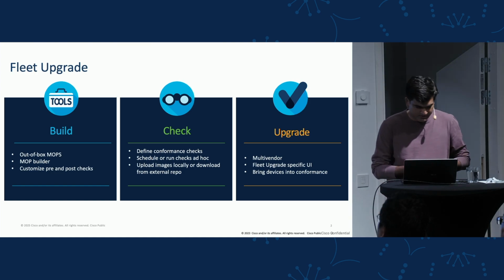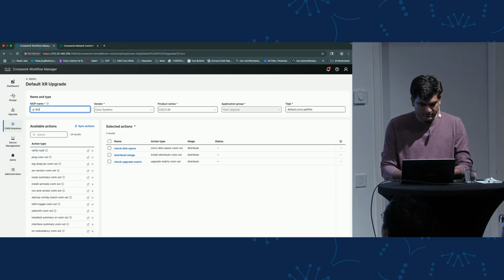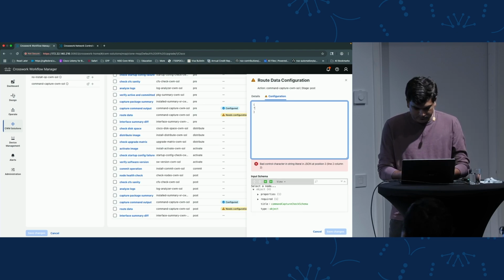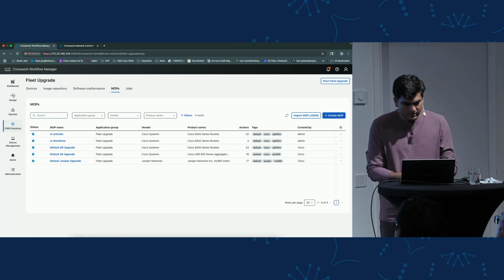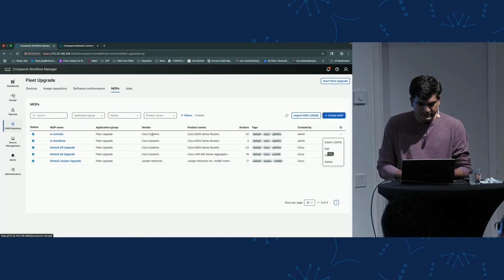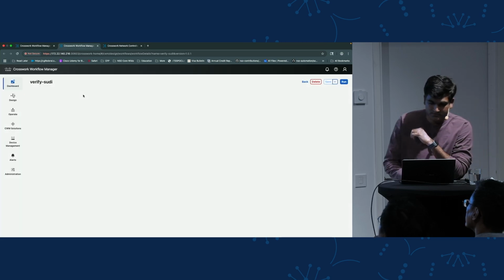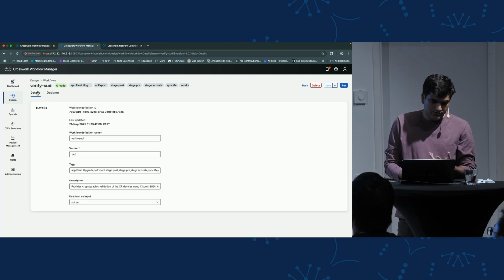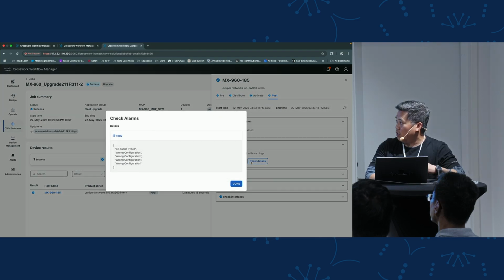Fleet Upgrade: Creating Custom MOPs via UI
In this session, we’ll explore the latest advancements in automating image and OS upgrades through a new, intuitive user interface. Attendees will gain insights into how the Fleet Upgrade process has evolved, going beyond the basic "distribute, activate, and commit" activities of traditional image upgrades. We’ll demonstrate how customers can now create and implement Method of Procedures (MOPs) to automate critical pre-checks and post-checks for each upgrade, ensuring a smooth and reliable process. Additionally, we’ll show how users can easily manage their images by either uploading them locally or downloading them from online repositories. Lastly, we’ll introduce conformance checks, empowering users to validate the integrity of their deployed images in the field, ensuring consistent performance across their fleet. This session is perfect for those looking to streamline and automate their image and OS upgrade workflows while maintaining the highest levels of operational reliability.

Speaker: SriKeerthi Chandra Chunduri, Software Engineering Technical Leader, Cisco